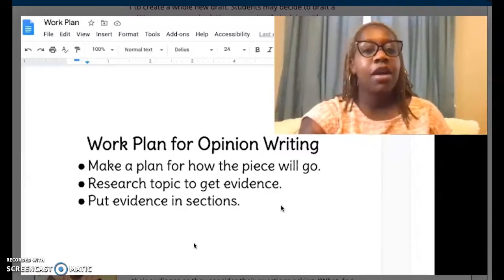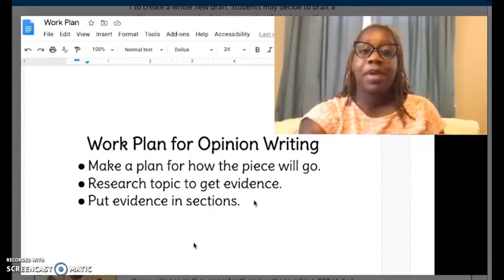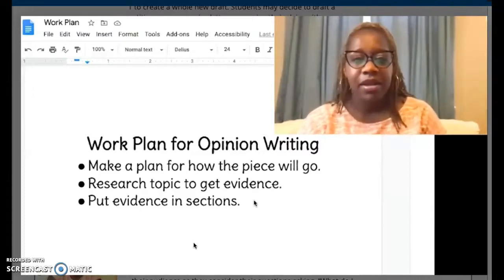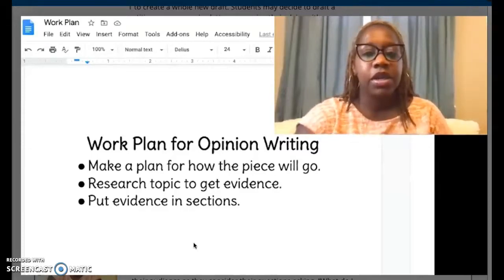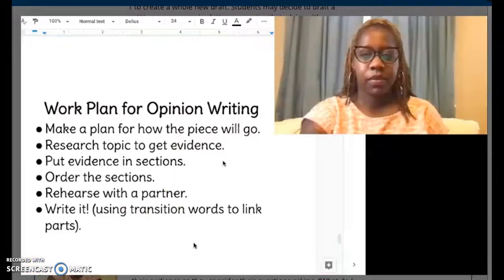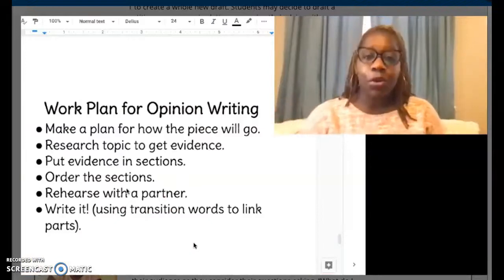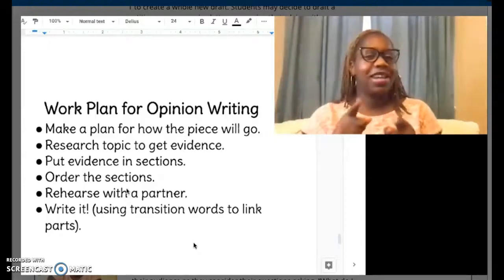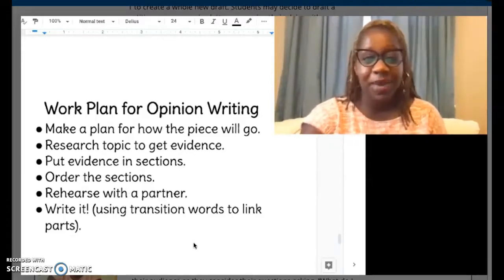WW Unit 3 Lesson 15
Becoming Your Own Job Captain